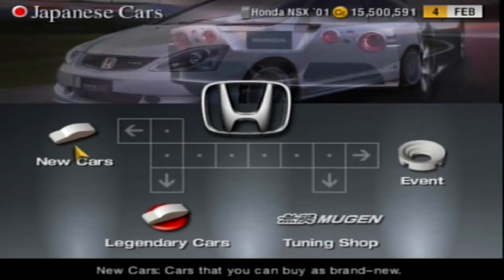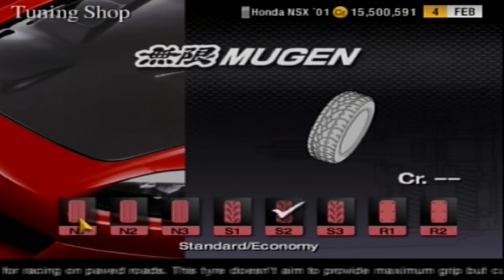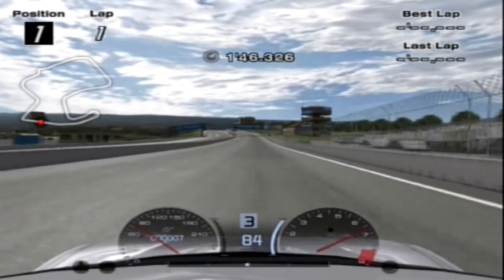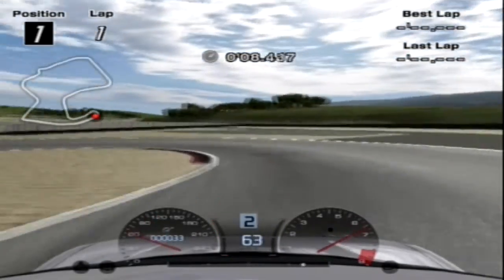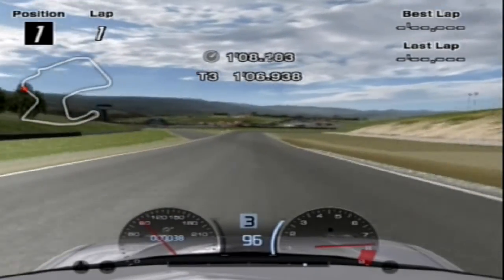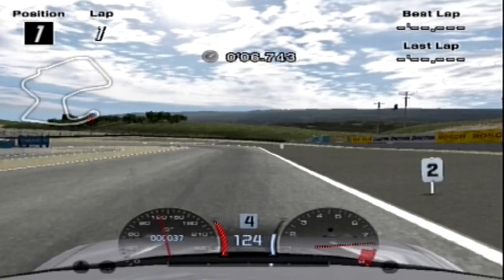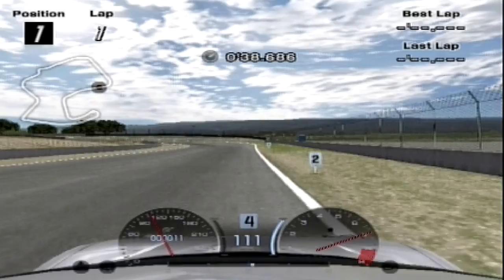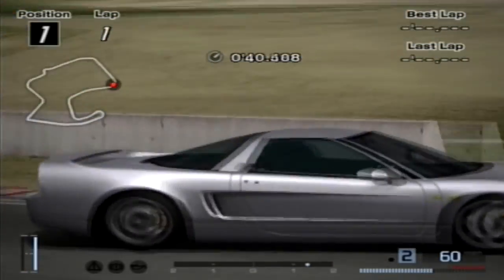Gran Turismo 4 - What Matters Most? - Part 2 - Tyres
In this part we will be finding out how much of an affect the tyres have on the speed of a car. So how much difference in 1 lap can racing super softs make to a Honda NSX around Laguna Seca. 2 seconds?, 5 seconds? Less? More? Find out here to see if they matter more and are more effective than the driver is.

Economy Tyres' lap time: 1:49.954
Road Tyres' lap time: 1:42.594
Sports Mediums (Standard tyres): 1:39.735
Racing Super-Hard: 1:35.781
Racing Medium: 1:33.447
Racing Qualifying: 1:29.743
Total difference: 20.2 seconds a lap!
Difference from the standard to the best: 10 seconds a lap!

What is this series?: In this series we are finding out what affects the speed of a car the most. So whether that be driver, weather, tyres, BHP, setup, weight etc...

How does it work?: Throughout this season of this series I will be taking a Honda NSX (as the test car) around Laguna Seca (as the test track) on Gran Turismo 4 (this season at least) to discover what component of the car matters most. This will be a fairly scientific and accurate way to find (in Gran Turismo 4 at least) what component matters most.